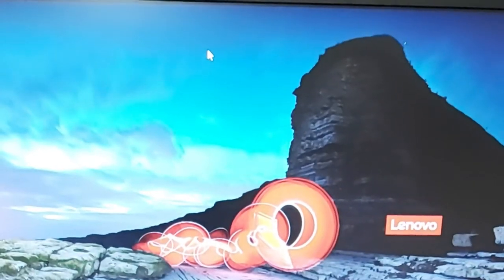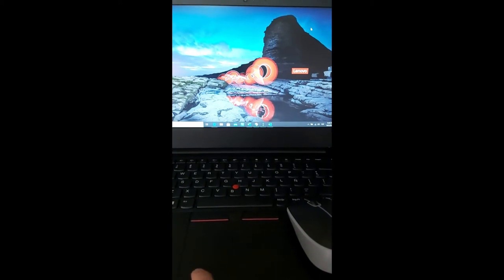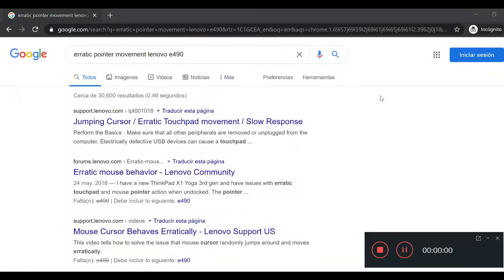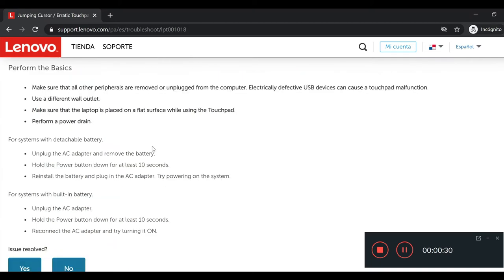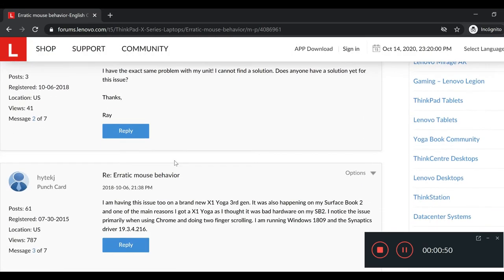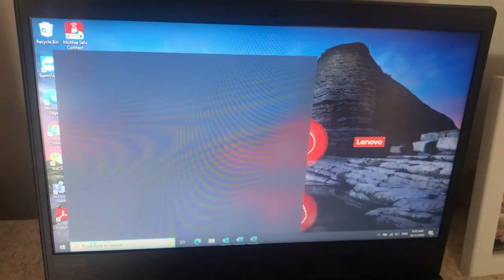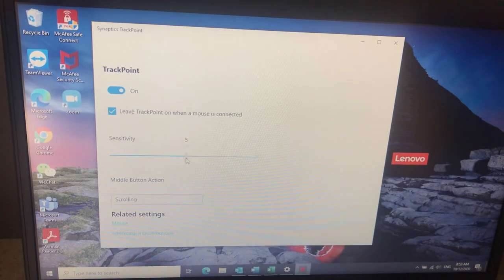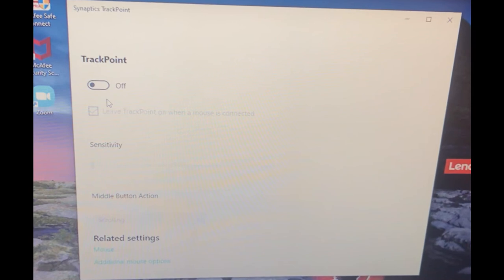jumping Cursor | Erratic Touchpad Mouse Movement | Lenovo Laptop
Easy fix / Workaround for issue where the cursor or mouse on the screen is moving by itself, jumping around without you touching it on Lenovo or Dell Laptops

I’ve personally seen this mouse cursor issue on quite a few laptops, including Dell Inspiron, Latitude and Lenovo Thinkpad laptops.  Mostly on models which include a trackpoint.

On this tutorial, I’m going to show you how I fixed this issue on the Lenovo Thinkpad series laptop, specifically on the E490 model.  The issue can be very intermittent and when this happens the touchpad stop working or it’s very slow in response

As I mentioned above, most of the time the issue is created by the TrackPoint on the laptop, which is the little red thing in the middle of the keyboard.  I’m personally not using it, as I’ve never been a fan of it.  The quickest solution is to disable it.
For this, on the control panel, go to mouse settings, then under Synaptics Track Point you tab on Settings, and that will give you the option to bring down the sensitivity or disable the trackpoint completely, just disable it and give it a try.
Hope you can also fix this Erratic mouse behavior on your laptop